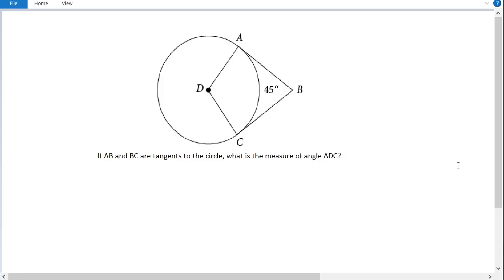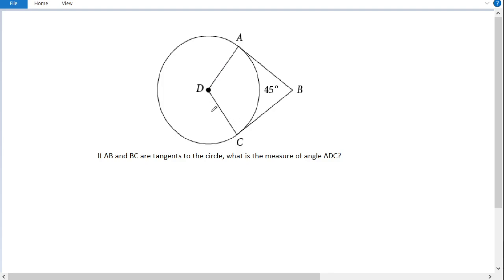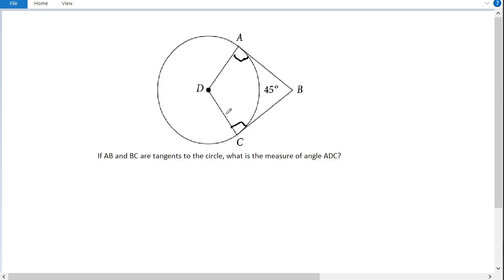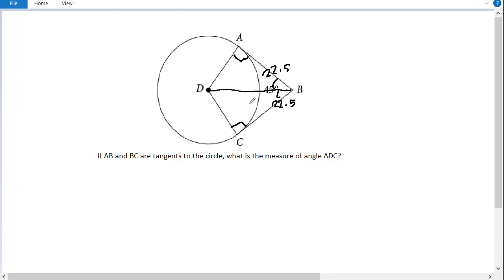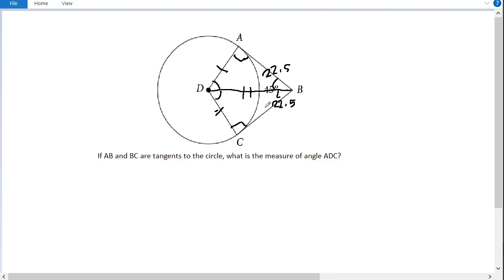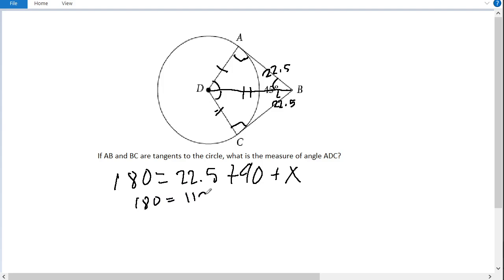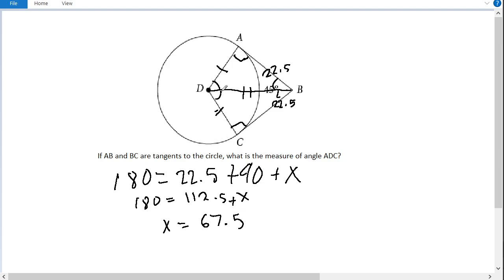HARD SAT Math Circle Geometry Question - Ice Cream Cone Problem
Hey guys! In this video, I will be going over how to solve what I like to call the "ice cream cone problem." The Ice Cream Cone Problem involves tangents drawn to a circle, and wants us to find the minor arc angle inside the circle given the angle of the intersection point between the two tangents.